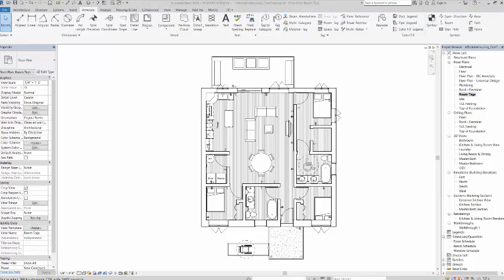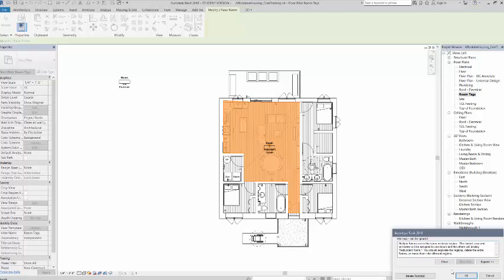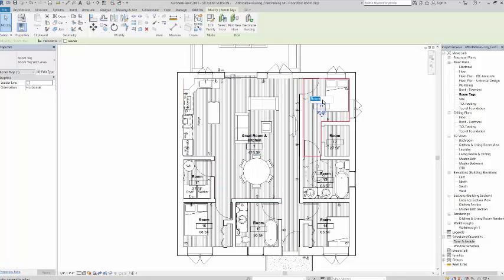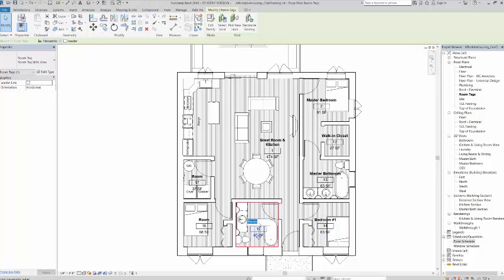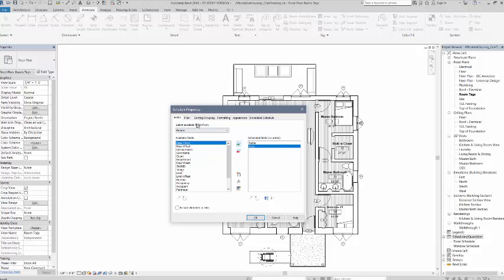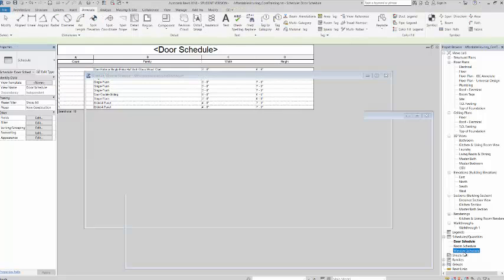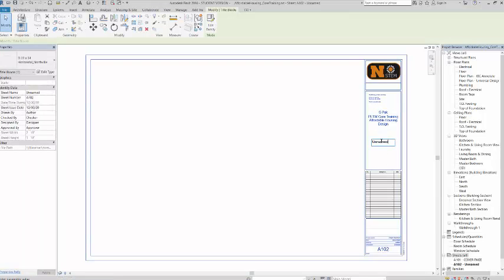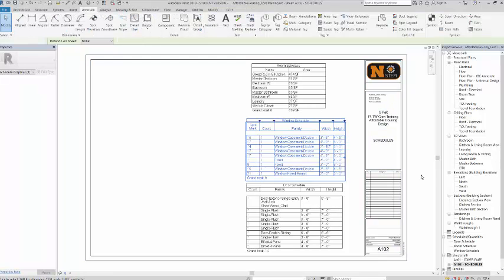PLTW CEA | Affordable Housing Schedules & Sheets Revit Tutorial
Revit tutorial on creating room, door and window schedules and inserting into a sheet